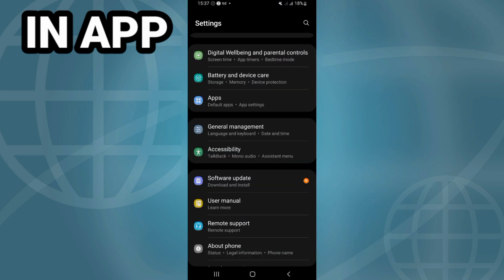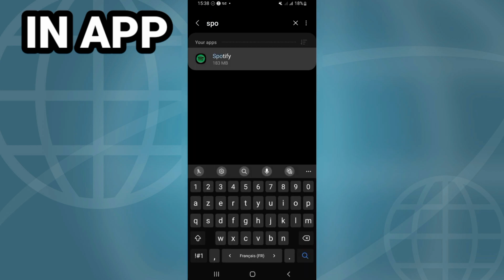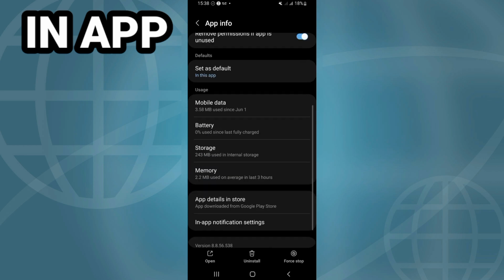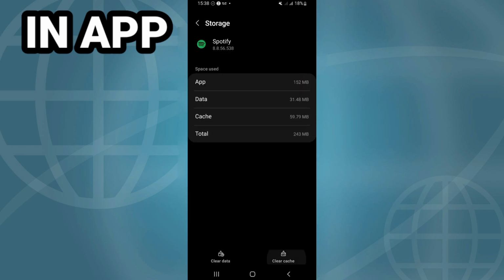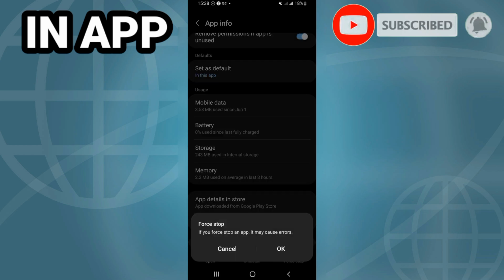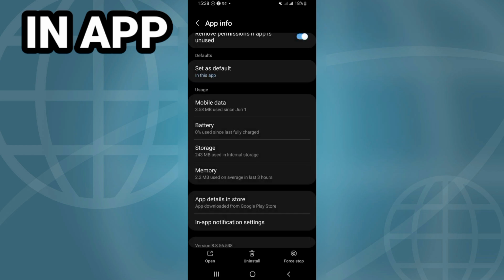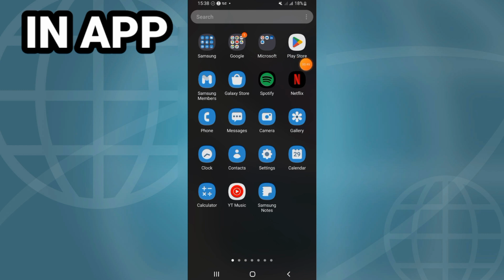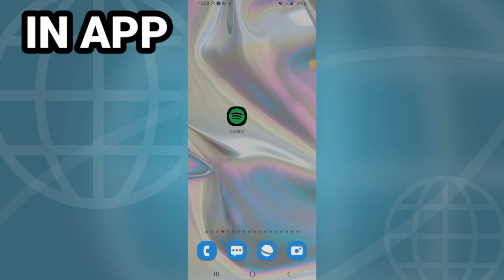How To Fix And Solve Spotify App Download Error - Final Solution